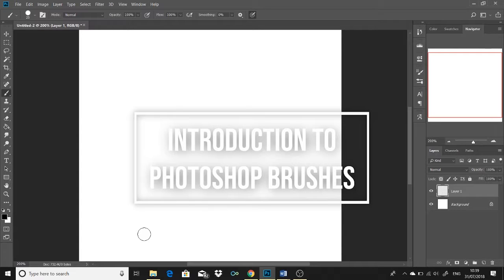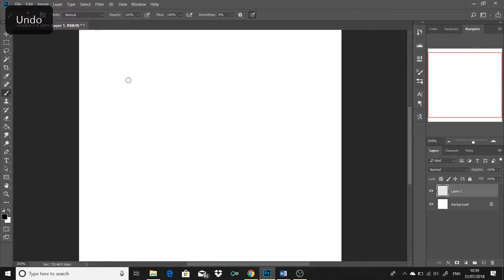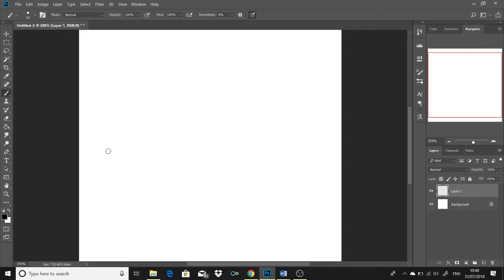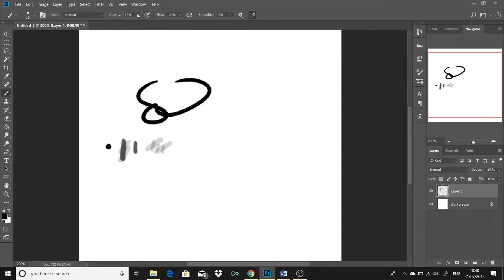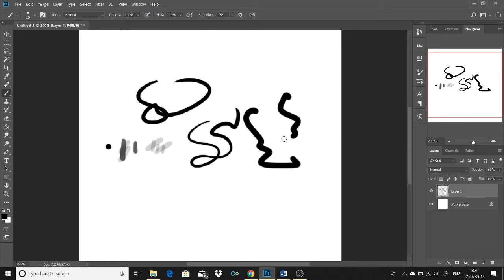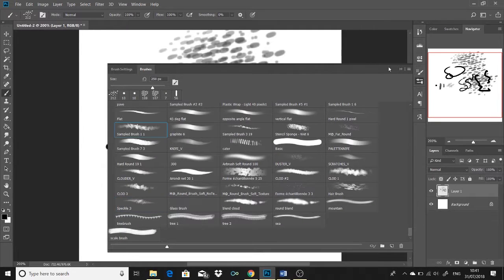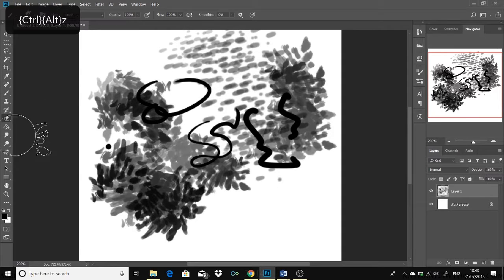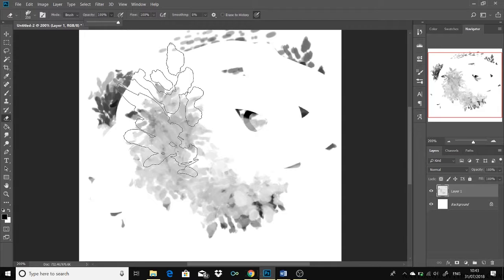How to use the Brush tool in Adobe Photoshop CC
In this video I do a quick and simple introduction to the Adobe  Photoshop CC 2021 brush tool.